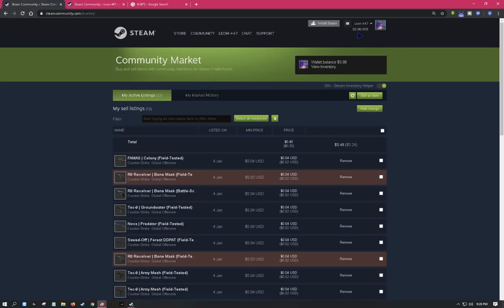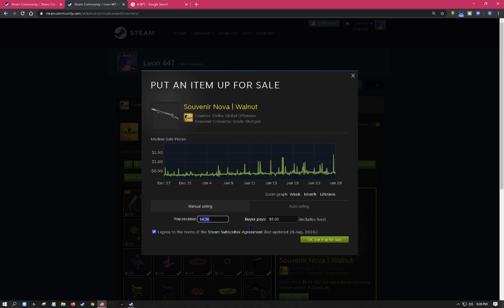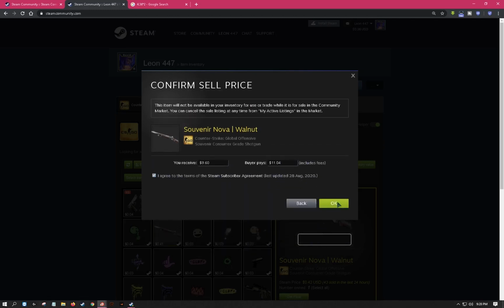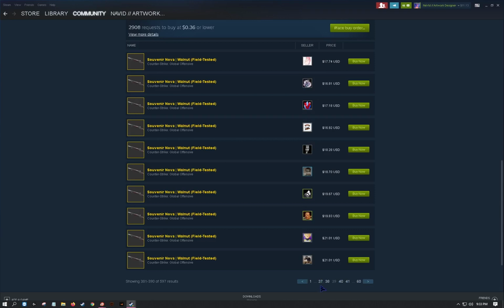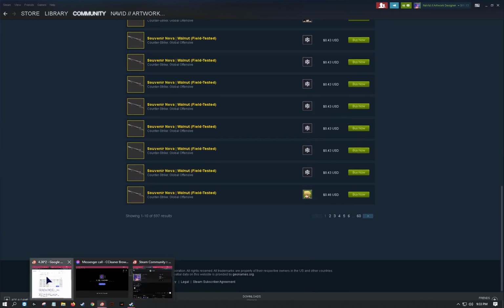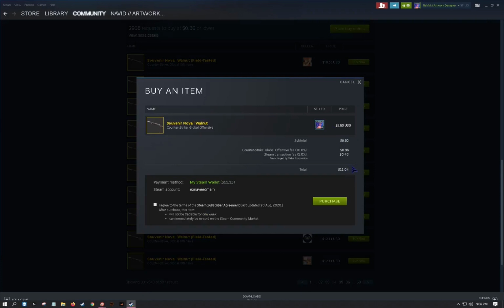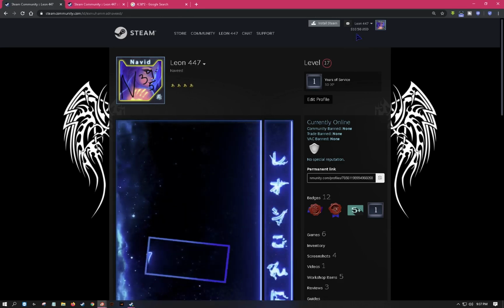Steam Account Money Transfer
There are a lot of reasons you might need to transfer money from your Steam account.
Maybe you're selling your account, or maybe you just need to send some money to a friend. Whatever the reason, it's easy to do and only takes a few minutes. Watch this video and learn how.

𝐈𝐧 𝐭𝐡𝐢𝐬 𝐯𝐢𝐝𝐞𝐨 𝐰𝐞’𝐥𝐥 𝐰𝐚𝐥𝐤 𝐲𝐨𝐮 𝐭𝐡𝐫𝐨𝐮𝐠𝐡:
- Live Demo on Transferring Steam Balance
- How we are transferring steam money (Intro)
- What kind of item you should select
- Make sure you are transecting to right account (Live demo)
- Checking balance on another account to verify!

Experience online freedom and security at your fingertips – download Spider VPN today and protect your digital world.

𝗜𝗻𝗰𝗿𝗲𝗮𝘀𝗲 𝗬𝗼𝘂𝗿 𝗦𝘁𝗲𝗮𝗺 𝗟𝗲𝘃𝗲𝗹 𝗨𝗽 𝗜𝗻𝘀𝘁𝗮𝗻𝘁: (With Gems, Tf2 keys)
* If you want to use other payment methods you can contact the main:

𝐍𝐨𝐭𝐞:
(Little noisy mic, I will change it as soon as possible)

𝐓𝐈𝐌𝐄 𝐒𝐓𝐀𝐌𝐏𝐒:
0:00 Intro
0:49 Alternate account view
1:28 Selecting Skin/ CSGO Item
2:10 Talking About Tax / Selling Item
4:10 Confirmation From Phone
4:21 Profile Picture Unique (TIP: write something)
4:54 Buying Step (Very Important)
11:28 Proof of getting money transferred.
12:03 Bonus Tip (another way)

Our channel is about "Steam Solutions, updates, IT" . We cover lots of cool stuff such as Steam Artworks, Problem solutions  Give away, CS-GO coaching and Graphics